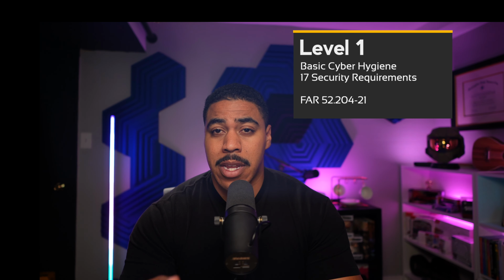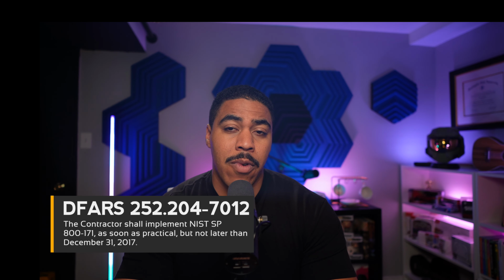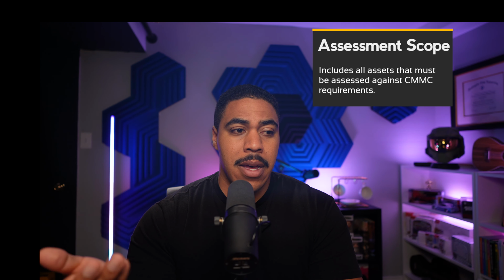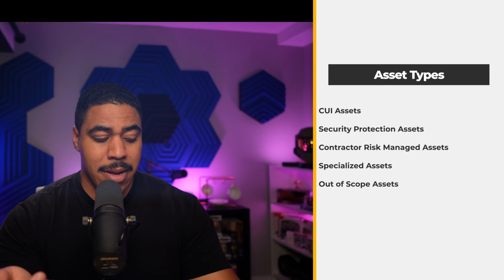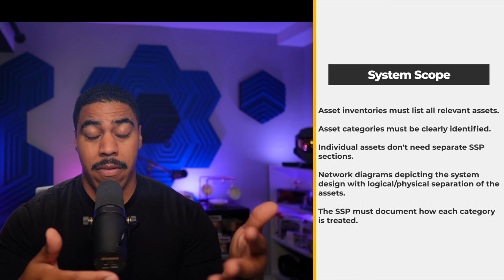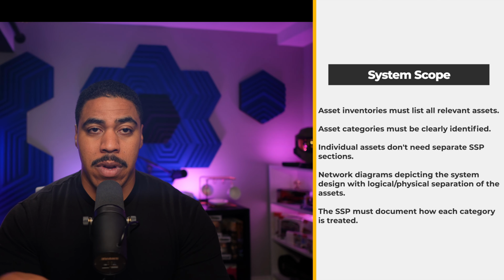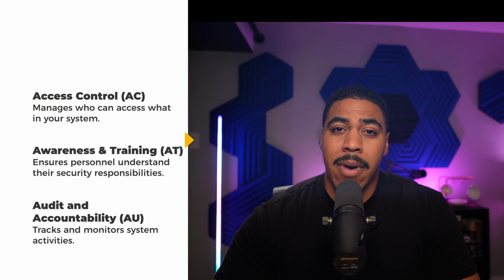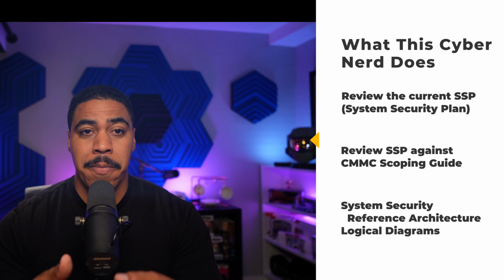What CMMC is and How it Applies to You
CMMC is going to change the way businesses do "business" with the Department of Defense. This video touches on the: Assessment Types, System Scoping, Assessment Guidance, and some Practical Tips to help you attain CMMC compliance.

Timestamps
00:00 Introduction
01:36 What is CMMC?
03:30 The Rules
07:45 Assessment Types
13:02 POA&Ms
14:54 System Scope
26:04 Assessment Methods
32:52 Assessment Planning Tips
38:12 Final Thoughts